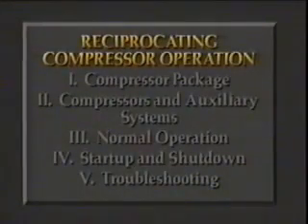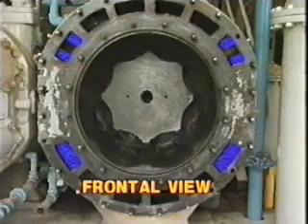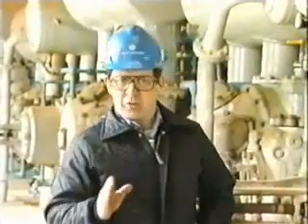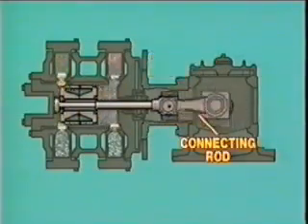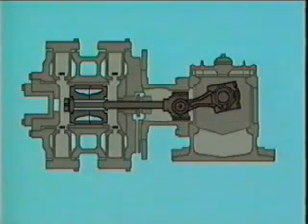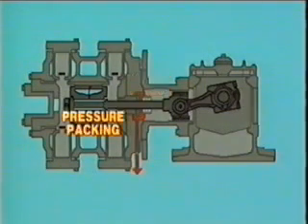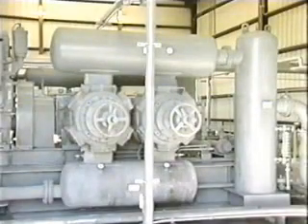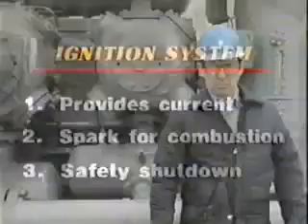Reciprocating Compressor Part 1